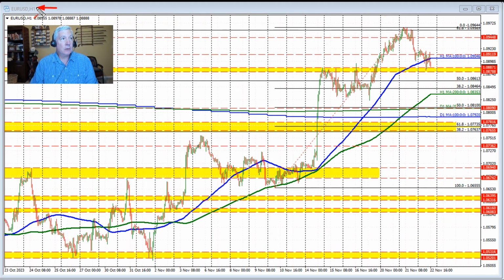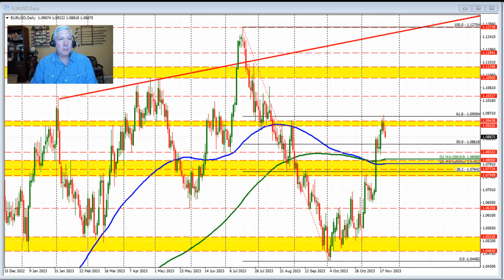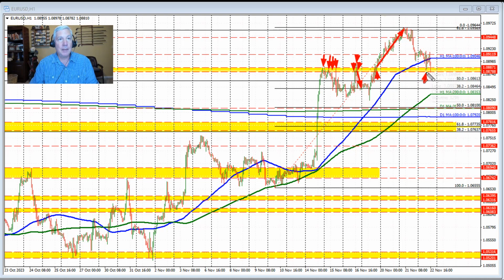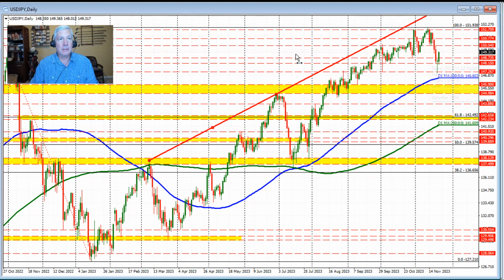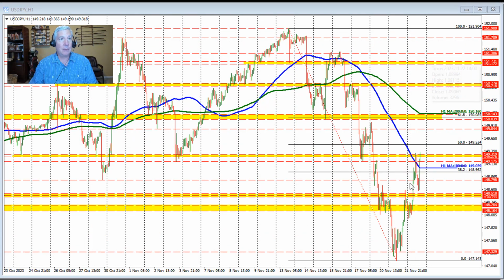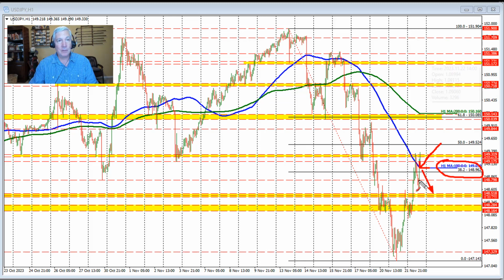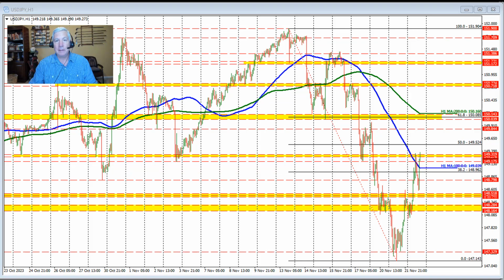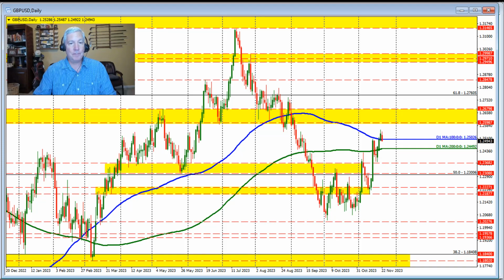Kickstart your forex trading on November 21 with a look at the EURUSD, USDJPY and GBPUSD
USD is moving higher in early US trading